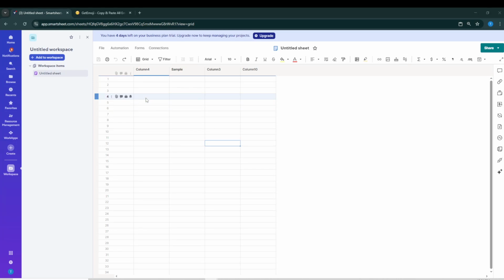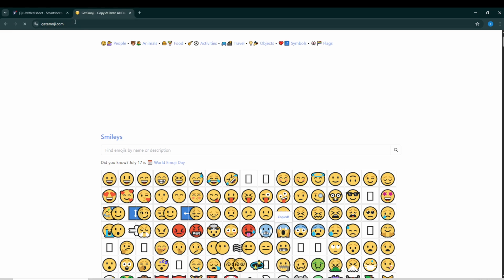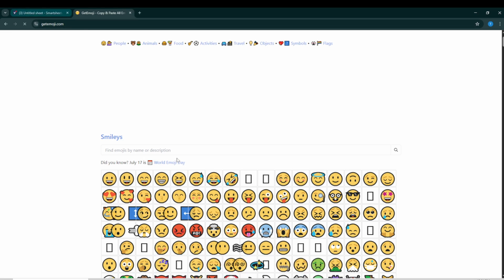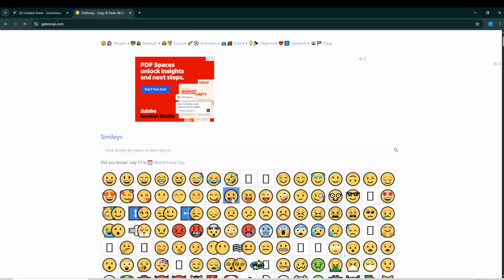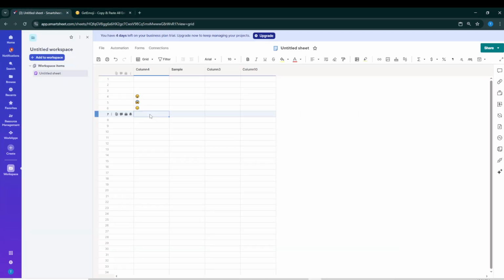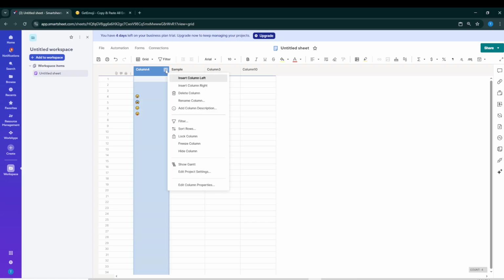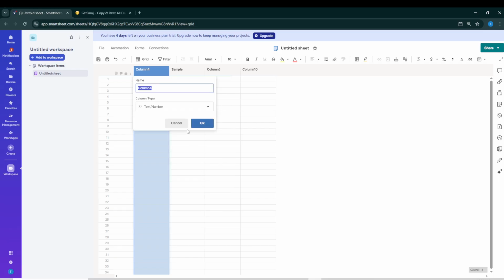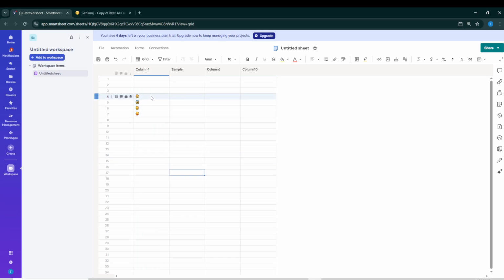How To Get More Symbols In Smartsheet Smartsheet Tutorial [2026 Guide]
In today's video, we cover how to enhance your Smart Sheet experience by adding symbols and emojis to drop-down lists. This Smart Sheet tutorial will guide you through the process, making your sheets more organized and easier to scan with visual aids. Improve your data design and data formatting for better visual communication and efficiency.